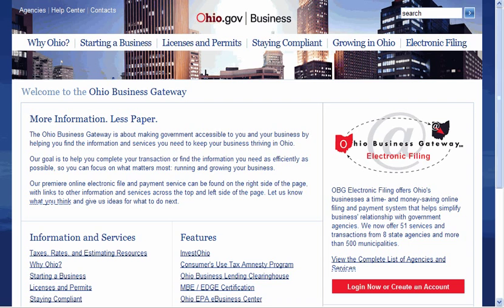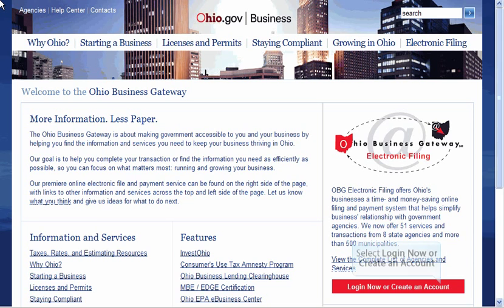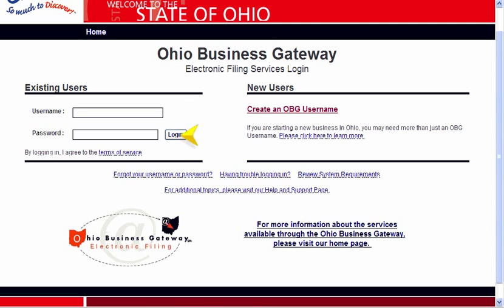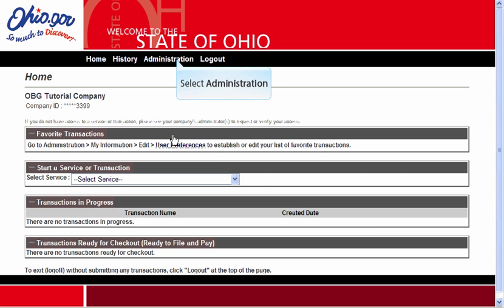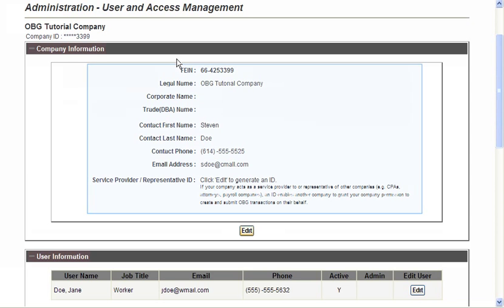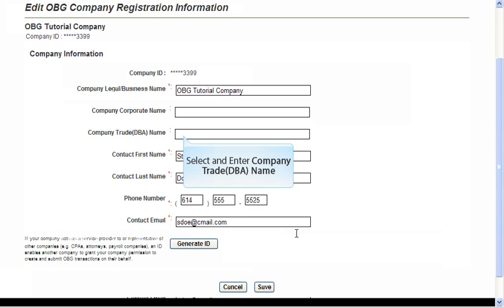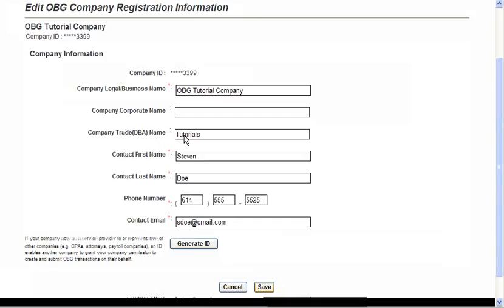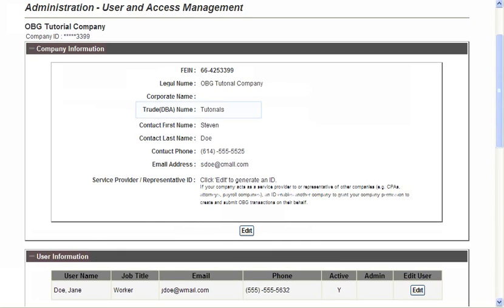Maintaining Company Information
This video will help you to utilize and navigate the “Company Information” section of the Ohio Business Gateway’s (OBG) Administration area.